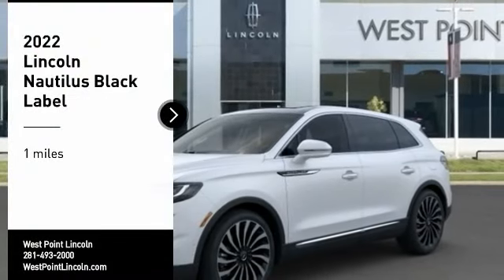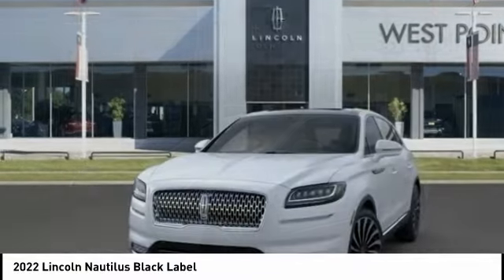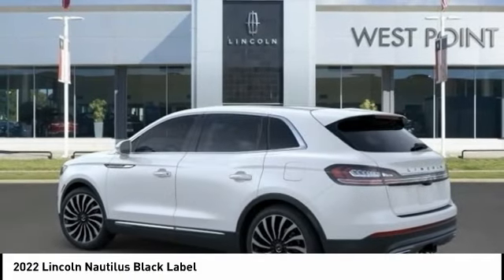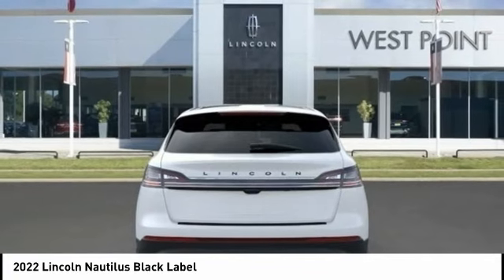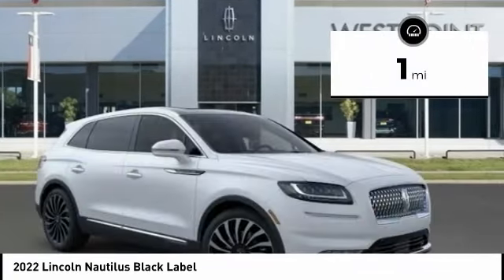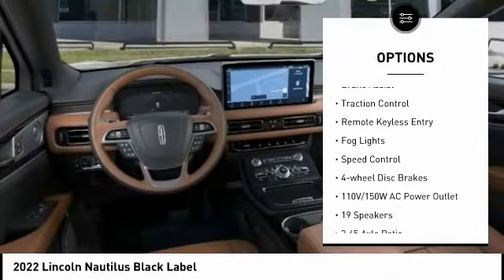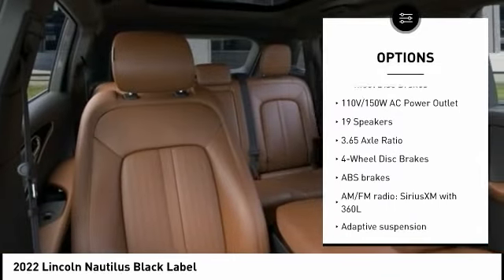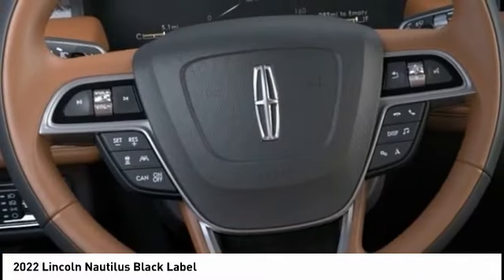2022 Lincoln Nautilus Houston TX 2P276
2022 Lincoln Nautilus Black Label

Displayed pricing offered for Texas residents only.brbrRecent Arrival!brbrWest Point Lincoln is delighted to offer this wonderful-looking 2022 Lincoln Nautilus Black Label in White with Luggage Tan interior. Well equipped with Cargo Accessories & Mat Package (All-Weather Floor Liners w/Carpet Mats, Durable Lightweight Rubber Cargo Mat, and Rear Bumper Anti-Scratch Pad/Load Protector), Cargo Utility Package (110V/150W AC Power Outlet, Cargo Compartment w/Reversible Mat, Interior Cargo Cover, Molded Plastic Storage Bins, and Rear Cargo Management System), Class II Trailer Tow Package, Equipment Group 800A, Flight Theme (Appliques - Dark Engine Turn, Floor Carpet/Mats - Ebony Velour w/Metal Cuff Accent, Headliner - Luggage Tan, Leather-Wrapped Interior - Luggage Tan Leather, and Runway Venetian Leather Htd/Ventilated Seats), 19 Speakers, 3.65 Axle Ratio, 4-Wheel Disc Brakes, ABS brakes, Adaptive suspension, Air Conditioning, Alexa Built-In, Alloy wheels, AM/FM radio: SiriusXM with 360L, Auto High-beam Headlights, Auto tilt-away steering wheel, Auto-dimming door mirrors, Auto-dimming Rear-View mirror, Automatic temperature control, Brake assist, Bumpers: body-color, Compass, Delay-off headlights, Driver door bin, Driver vanity mirror, Dual front impact airbags, Dual front side impact airbags, Electronic Stability Control, Emergency communication system: 911 Assist, Exterior Parking Camera Rear, Four wheel independent suspension, Front anti-roll bar, Front Bucket Seats, Front Center Armrest w/Storage, Front dual zone A/C, Front fog lights, Front reading lights, Fully automatic headlights, Garage door transmitter: HomeLink, Heated door mirrors, Heated front seats, Heated rear seats, Heated steering wheel, Illuminated entry, Knee airbag, Leather steering wheel, Low tire pressure warning, Memory seat, Navigation System, Occupant sensing airbag, Outside temperature display, Overhead airbag, Overhead console, Panic alarm, Passenger door bin, Passenger vanity mirror, Power door mirrors, Power driver seat, Power Liftgate, Power moonroof: Panoramic Vista Roof, Power passenger seat, Power steering, Power windows, Radio data system, Radio: AM/FM/HD w/Revel Ultima Audio System, Rain sensing wipers, Rear anti-roll bar, Rear reading lights, Rear seat center armrest, Rear window defroster, Rear window wiper, Remote keyless entry, Security system, Speed control, Speed-sensing steering, Speed-Sensitive Wipers, Split folding rear seat, Spoiler, Steering wheel memory, Steering wheel mounted A/C controls, Steering wheel mounted audio controls, SYNC 4 w/Enhanced Voice Recognition, Tachometer, Telescoping steering wheel, Tilt steering wheel, Traction control, Trip computer, Turn signal indicator mirrors, Variably intermittent wipers, Venetian Leather Heated/Ventilated Captain Seats, Ventilated front seats, and Wheels: 21 Painted Bright Machined Aluminum.